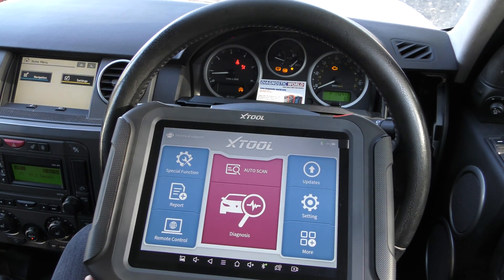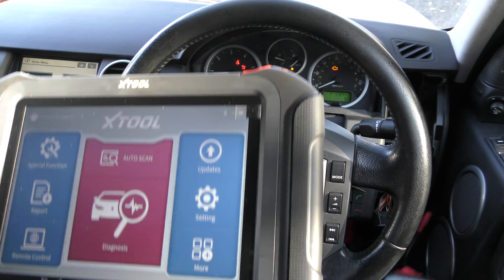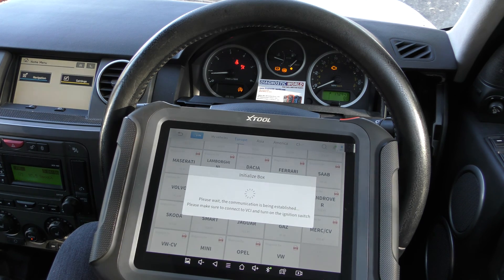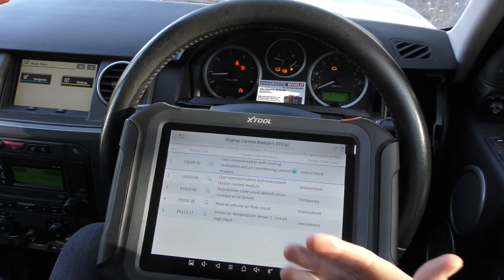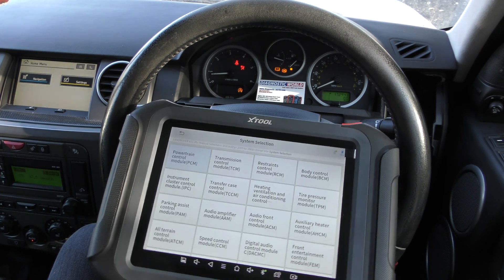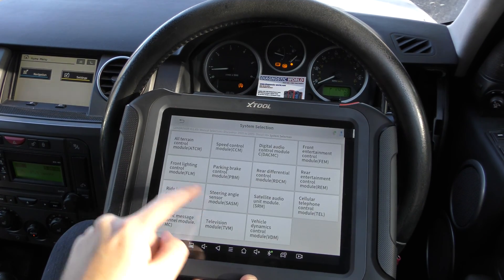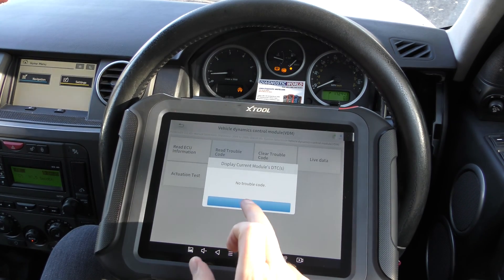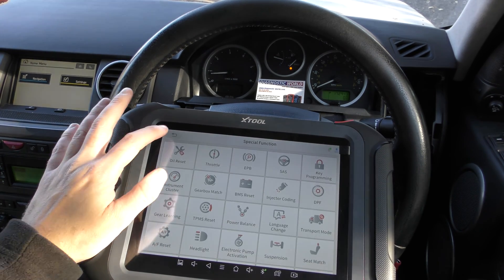X TOOL D9 PRO Diagnose & Reset Land Rover Discovery Engine ABS Airbags Fault Warning Lights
This video will show you the X TOOL D9 PRO working on a Land Rover Discovery to diagnose & reset faults in the check engine, abs (3 amigo's) srs airbag faults, and will show you how to turn off the warning lights and erase the trouble fault codes. Its very easy, just follow the simple steps.

UK Residents Buy X TOOL D9 Here on Amazon

USA Residents Buy X TOOL D9 Here on Amazon